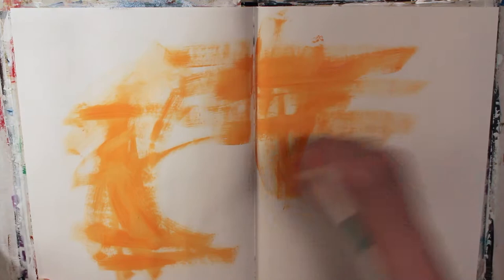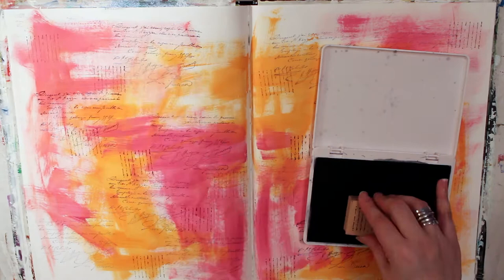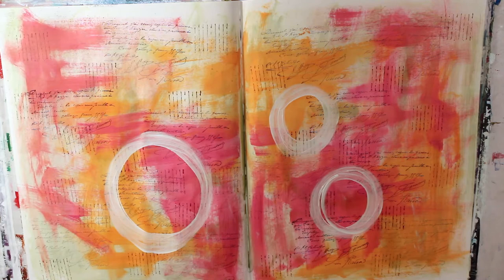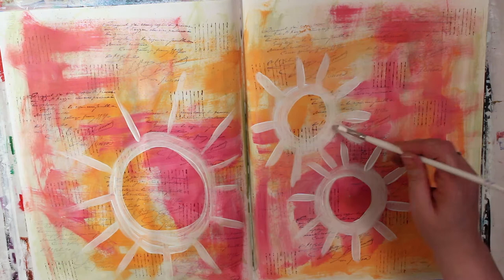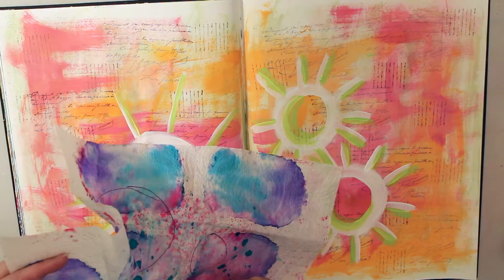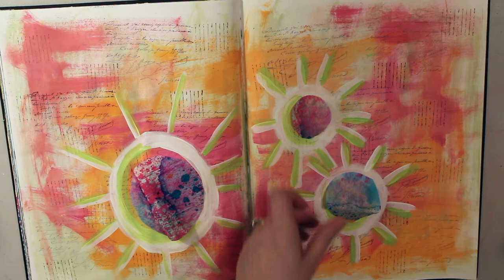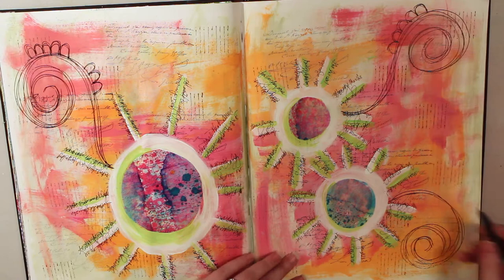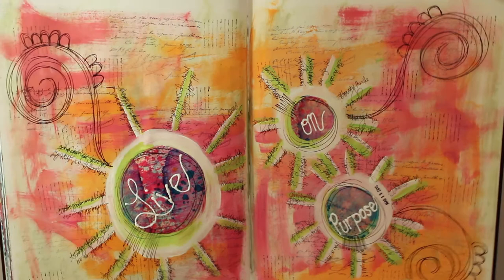Art Journal Thursday #22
Welcome to my latest post for me weekly art journal video series, where I will show you how I create my art journaling spreads!

xoxoxo

~Chrissie B. ;-)